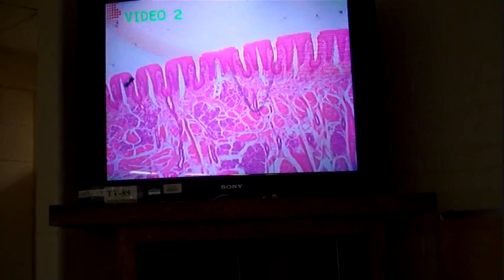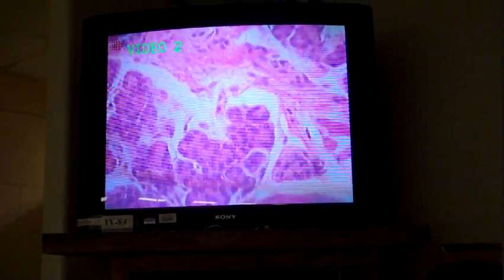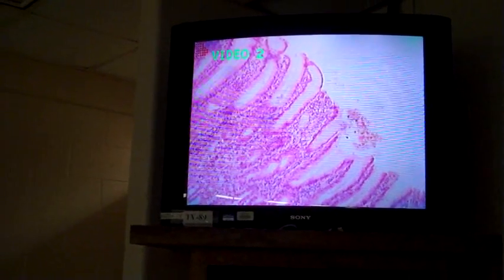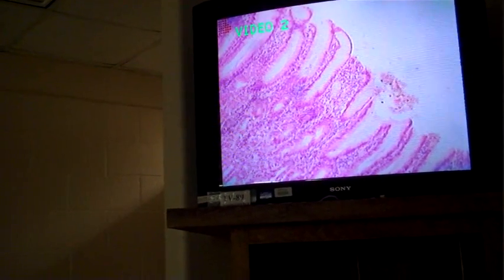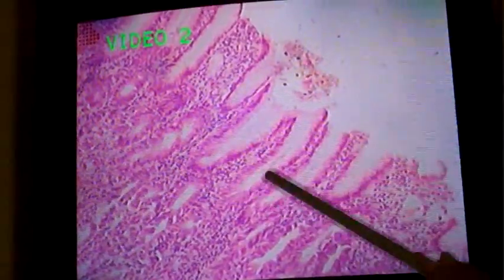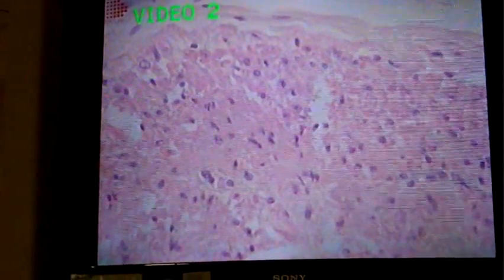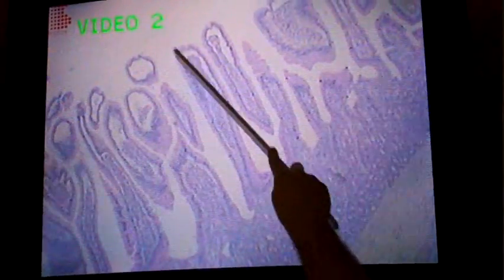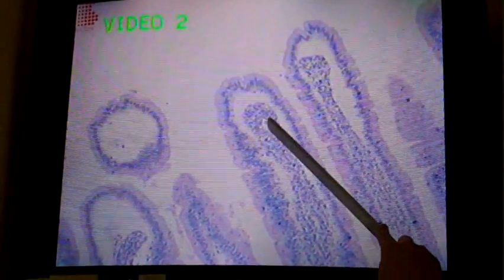Histology Video 1